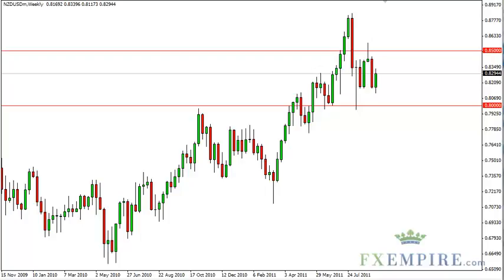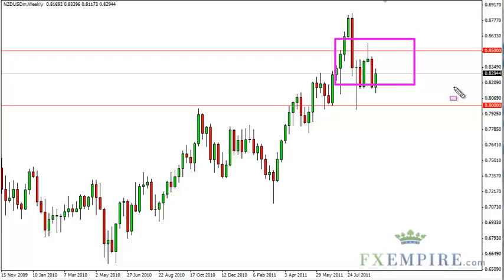NZD/USD Technical Analysis for the Week of September 19, 2011 by FXEmpire.com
- September 19, 2011 currency weekly technical analysis for the NZD/USD pair.